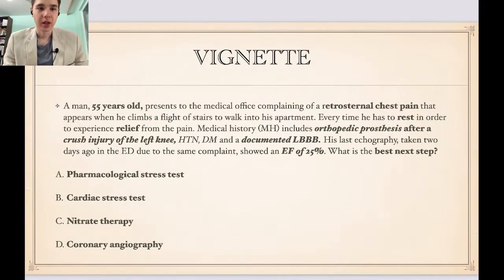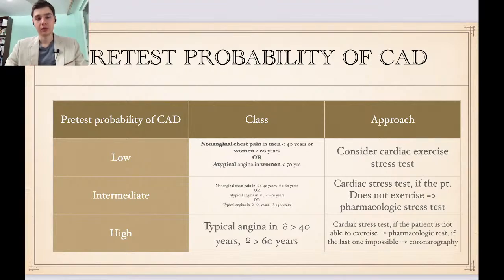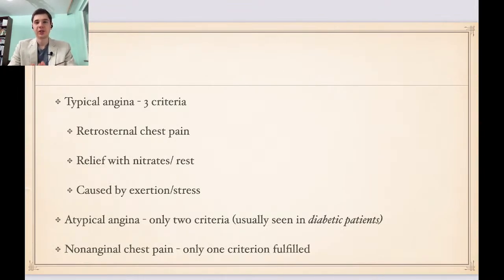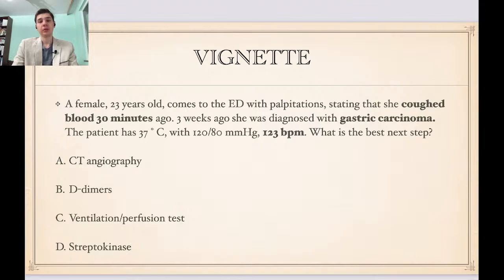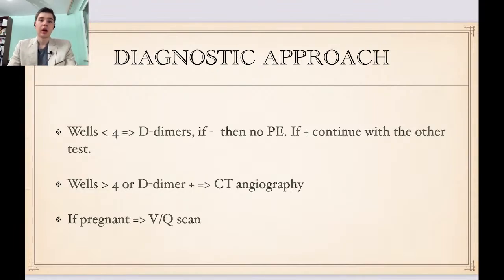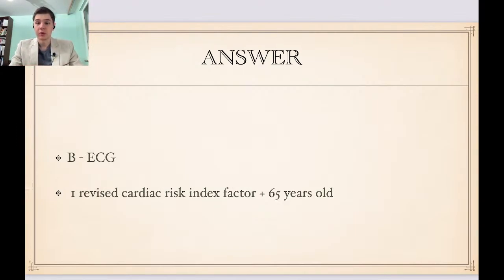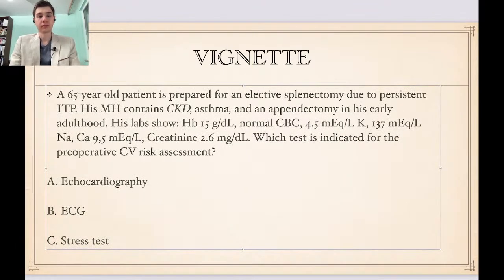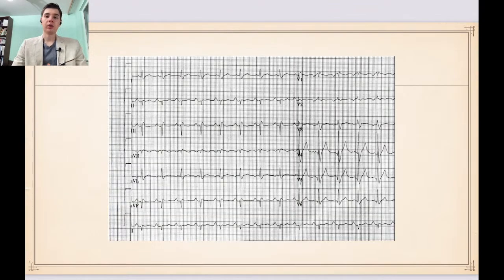USMLE cardiology - 2 CK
This course will help you get easy points on the cardiology questions of Step 2 CK.  Since Step 1 became P/F,  make sure that you get the highest score on 2 CK with these high-yield vignettes.

0:00 - Intro
6:42 - USMLE vignette for pretest probability of CAD
7:37 - Answer to the first vignette
7:54 - Review of pretest probability for CAD
14:50 - Typical vs. atypical angina
17:13 - USMLE question on PE algorithm
21:23 - Answer to the second question
21:38 - Wells criteria
27:57 - USMLE question on preoperative CV risk assessment
30:17 - Answer to the third question
31:20 - The revised cardiac index
32:15 - Preoperative tests
39:00 - LBBB vs. RBBB
42:25 - Q&A